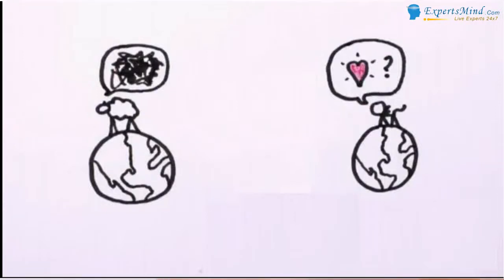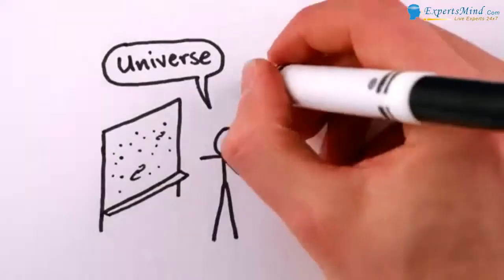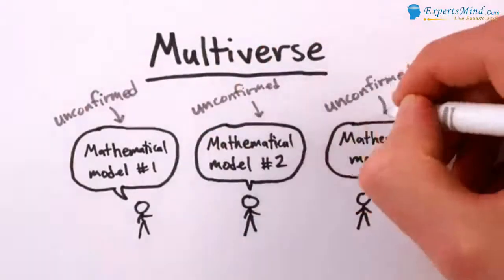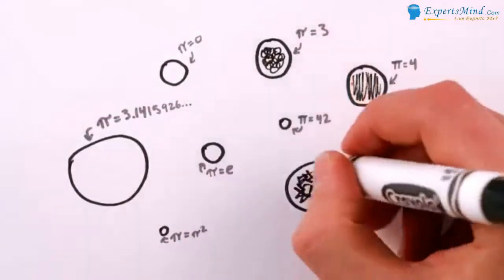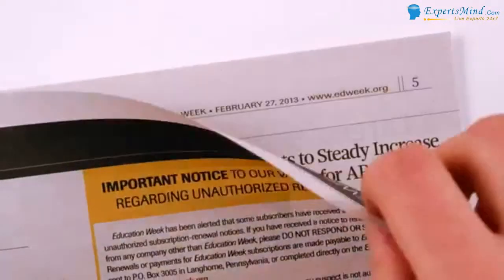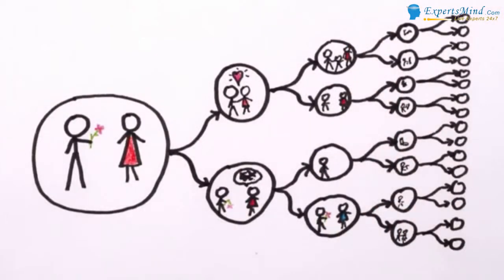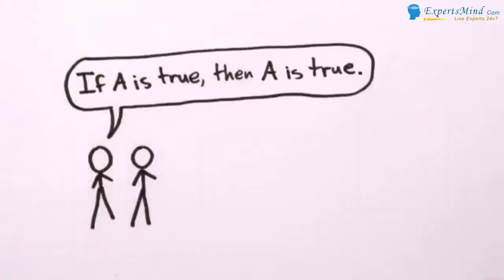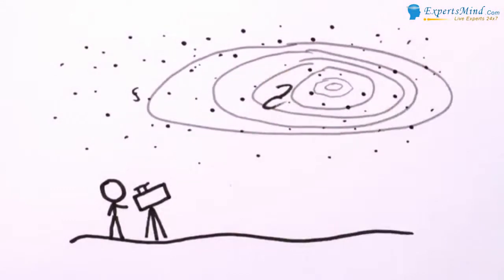Science behind the Parallel Universes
:- Science behind the Parallel Universes. Terminology of parallel universe- physicist defines the observable universe. Multiverse defines as three distinct unrelated proposed physical models. Bubble universe, Membranes and many worlds. These models are terminology and define that the Parallel Universes Exist. This topic is described and explained with simple examples.